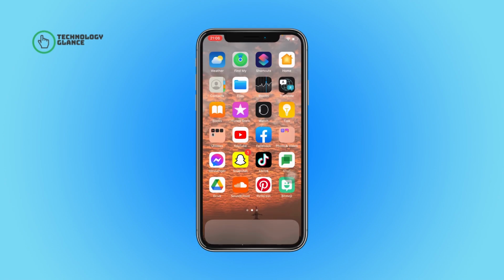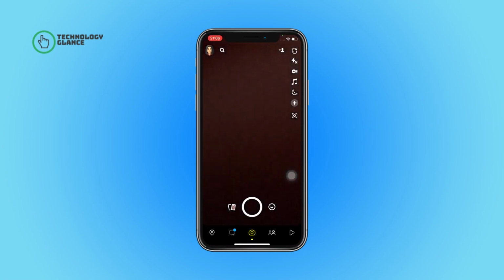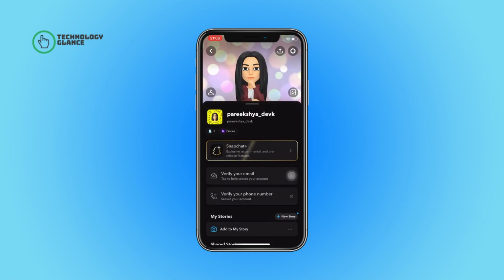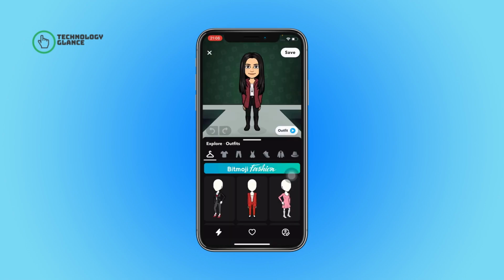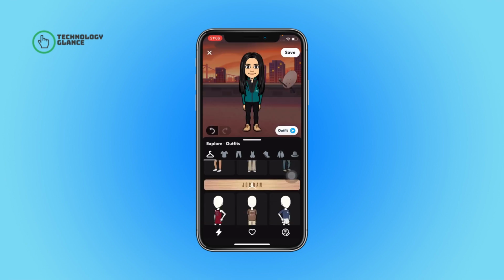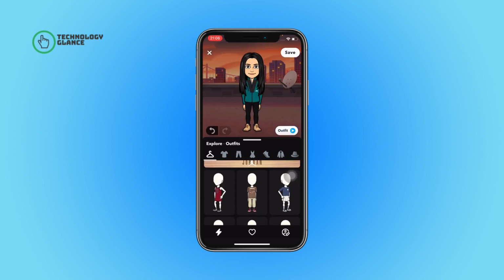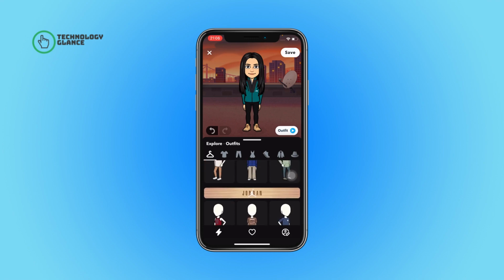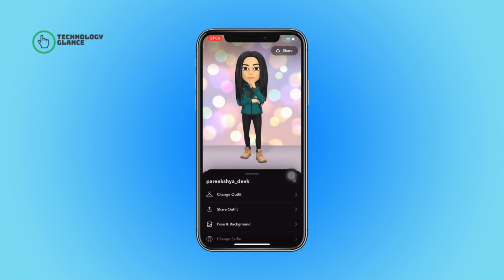Change Your Snapchat Avatar Outfit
In this video, I'm going to show you how to change your Snapchat avatar outfit. Your avatar is the little character that represents you on Snapchat, and it's fun to switch up their look from time to time. With just a few taps, you can give your avatar a whole new wardrobe!

First, I'll walk you through how to access your avatar in the app. Then, I'll show you how to choose from a variety of clothing options, including shirts, pants, dresses, and accessories. You can mix and match to create a unique outfit that reflects your style.

Whether you're looking to refresh your Snapchat avatar or just want to have some fun with customization, this video has got you covered. So grab your phone and let's get started!